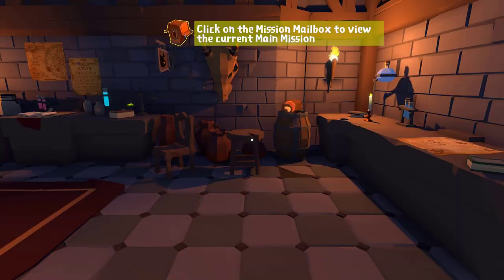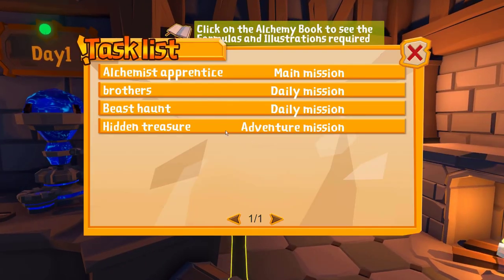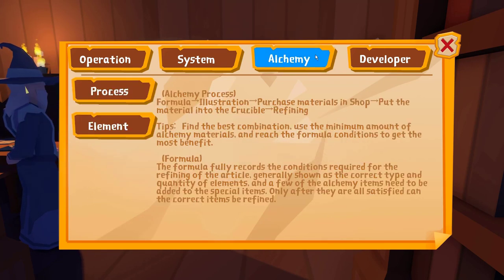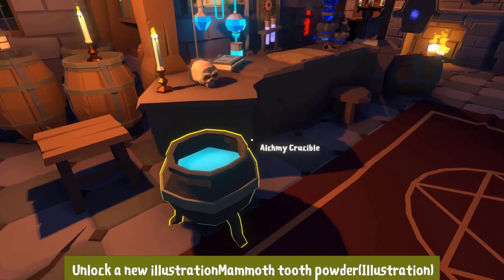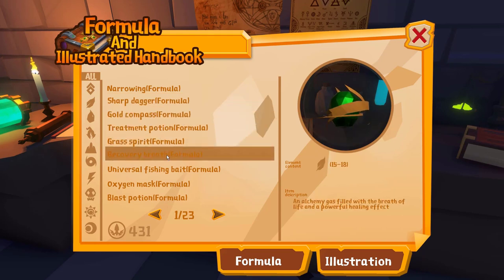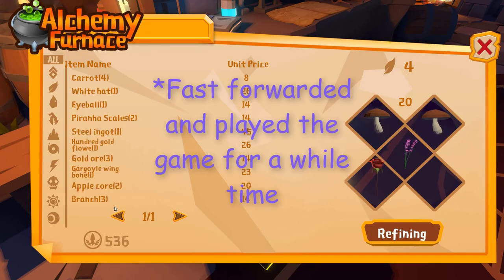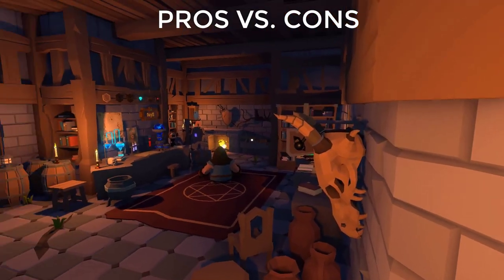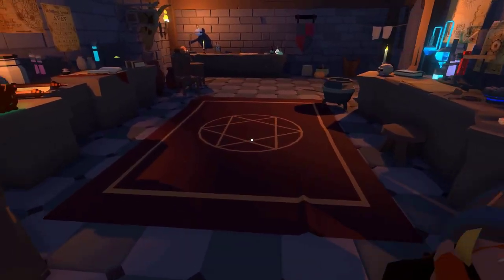Silencer369's Review of Crazy Alchemist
I did a review on Crazy Alchemist. I received the game free from the developer for a fair unbiased review of this game.